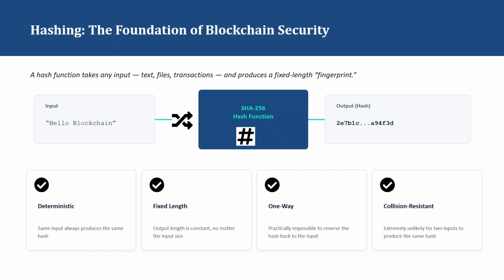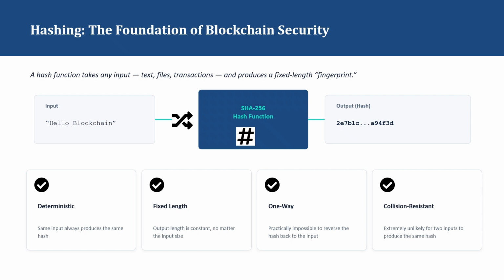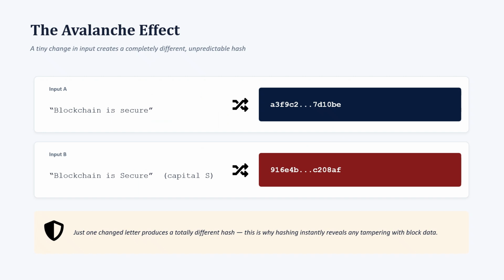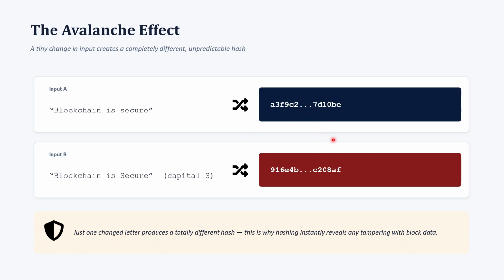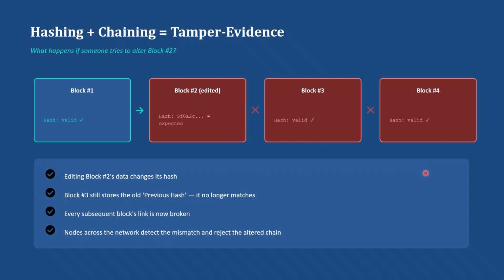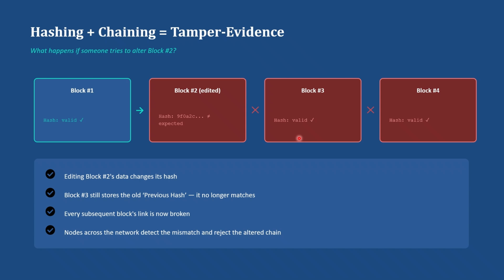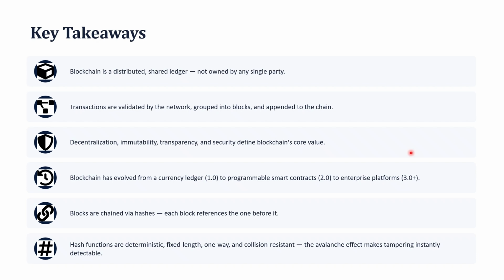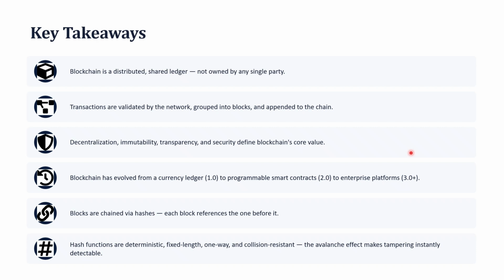Blockchain Chaining & Hashing